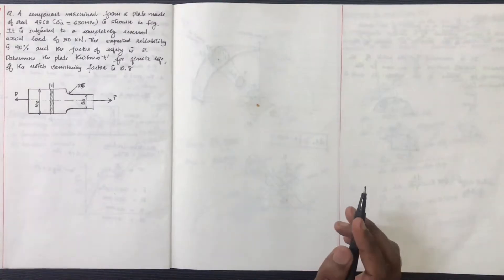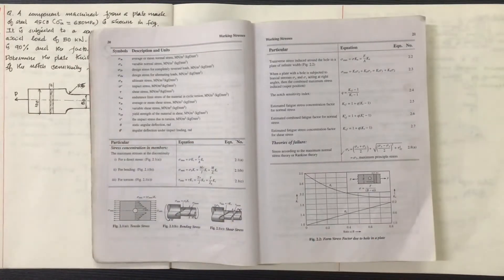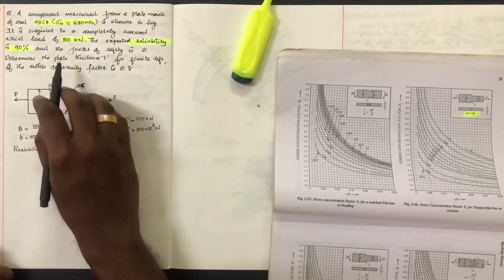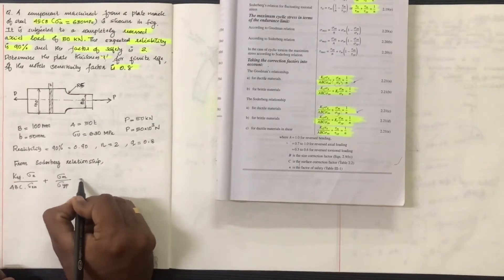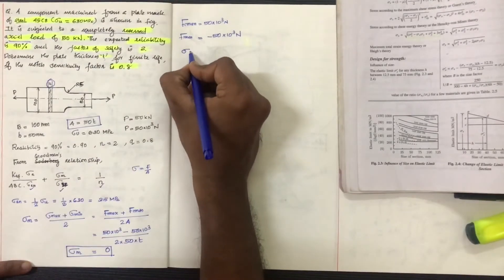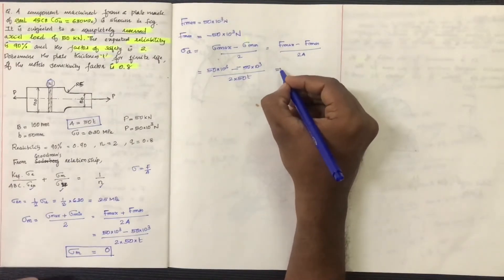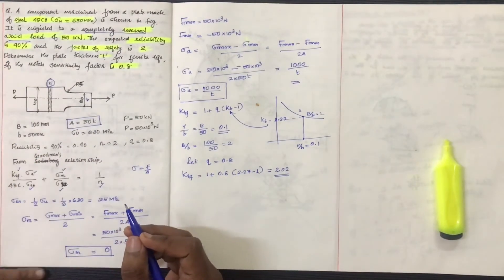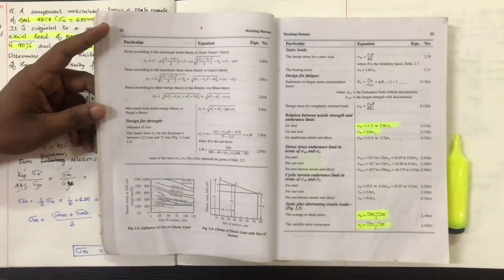KTU-DDM-MODULE 4-FATIGUE THEORIES OF FAILURE PROBLEM